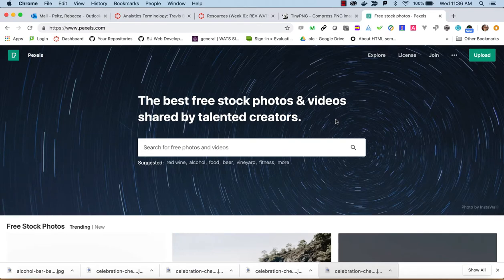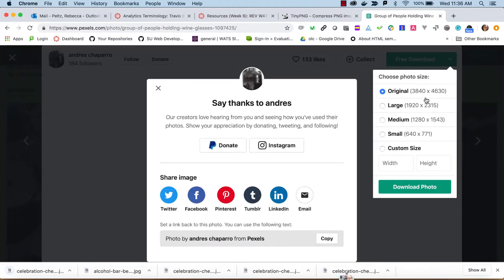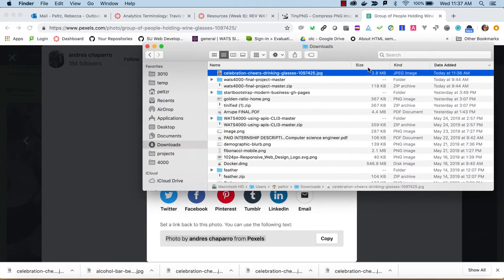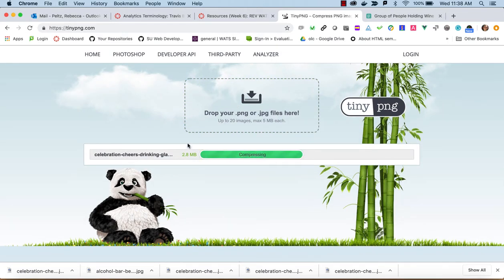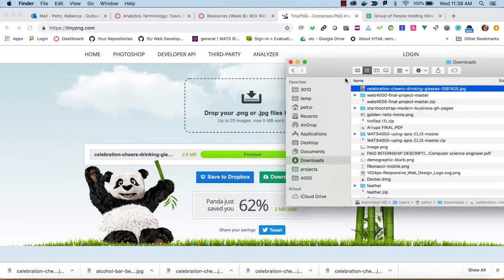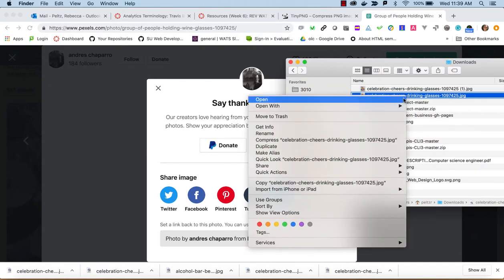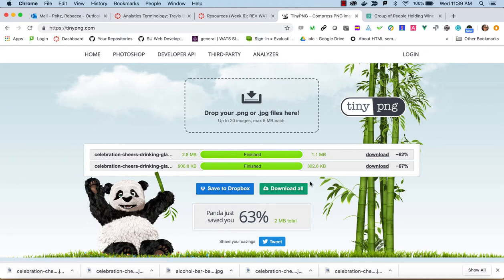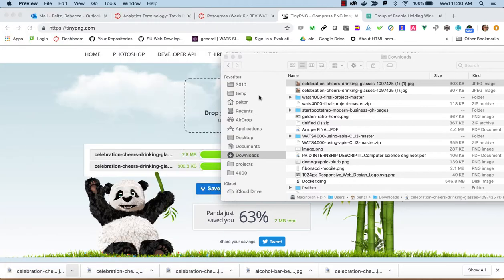Image Optimization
Compressing an image from pexels.com using tinypng.com